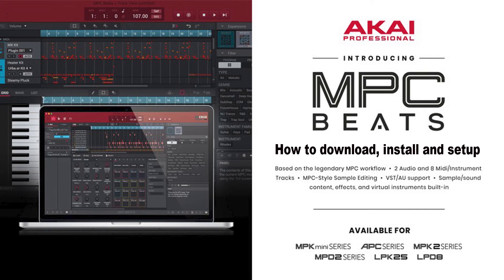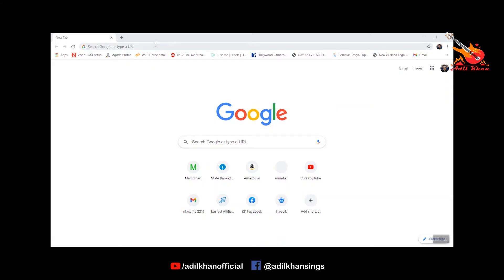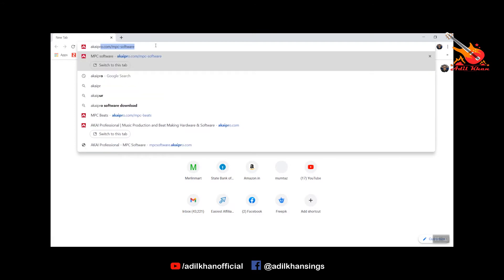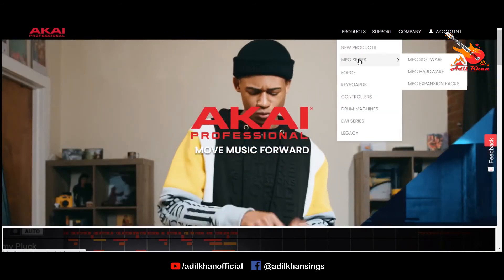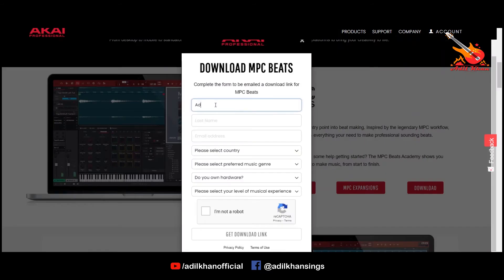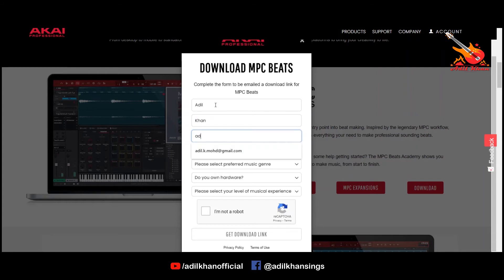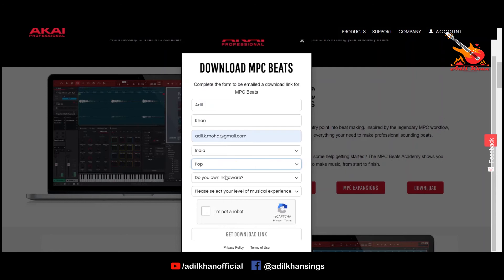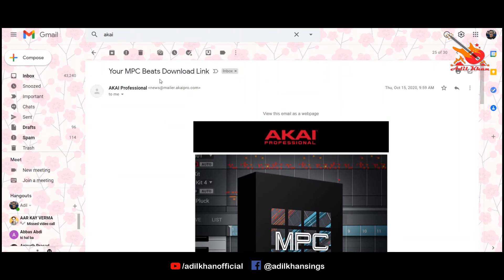How to Download, Install and Setup MPC Beats on your Desktop or Laptop | Free of Cost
In this video I have described how to download, install and setup MPC Beats on the desktop or Laptop.